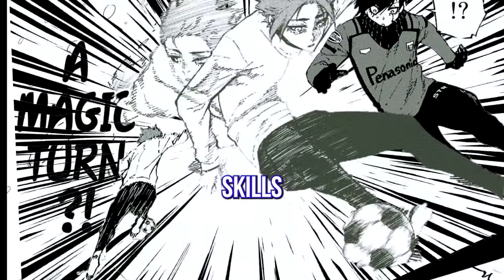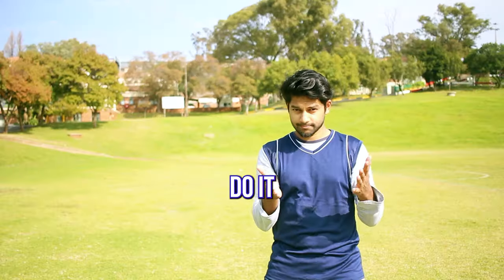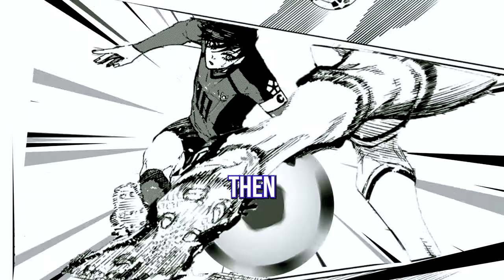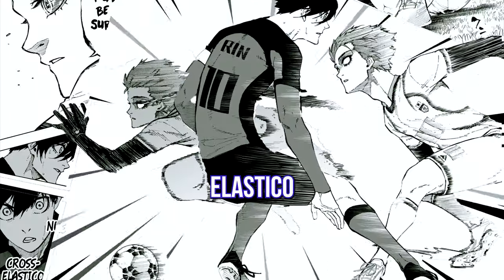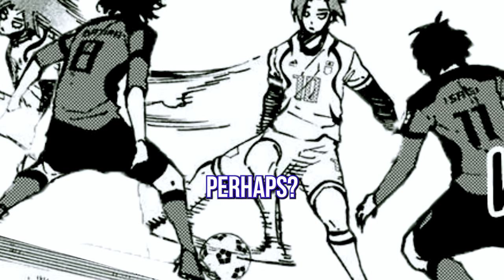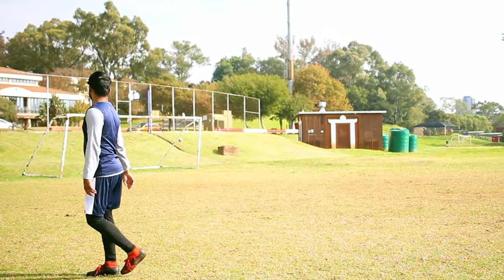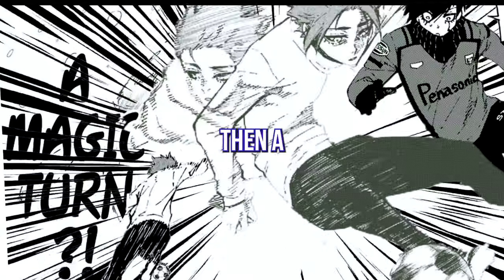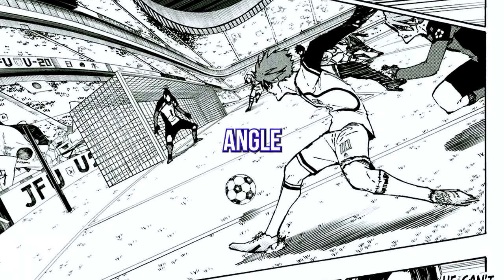I tried SAE ITOSHI'S GENIUS Skills! | Blue Lock U20 Match Skills!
About:
Sae Itoshi is a genius baller who has some incredible beautiful and genius level skills. It was hard to figure out and attempt these skills. Let's see if I did it right?

Sae Itoshi is Rin Itoshi's brother, and Rin feels a fierce sense of rivalry against his brother Sae. They meet up and face off at the Under 20 Japan match (japan u20 match), where they have an explosive battle.

Sae showcases his beautiful skills in the match, where he effortlessly dribbles and outskills blue lock on many occasions.

In this video I attempted to show those beautiful skills.

Blue lock is an anime based on Japanese football. Japan needs a star egoist striker who will win the world cup for Japan, and EGO comes up with an intense project called blue lock where Japan's best new strikers are pit against each other to bring out their best skills, and evolve these players.

The protagonist is Isagi Yoichi who is not as skillful as most of the players, so he battles with all he's got to evolve and devour his opponents.

Timestamps:
0:00 Intro Sae Itoshi's Beautiful Skills
0:05 SAE Vs Yukimiya
0:19 SAE VS RIN U20 match
0:40 SAE vs Isagi and Bachira
1:01 SAE Vs RIN Memory
1:14 SAE Impossible Goal
1:22 More blue lock skills

Our goal here at 2oddlers is to help 10,000+ purpose driven egoists go full-time doing what they love⚽& making an impact through the power of football / soccer ⚽.

⚡️COURSES : Learn how to Quickly become a Master of dribbling using our online course. Grab a spot on🤫SECRET DISCORD group where you get to learn more by talking to one of our Dribble Master Coaches